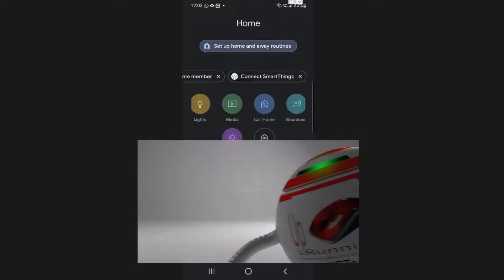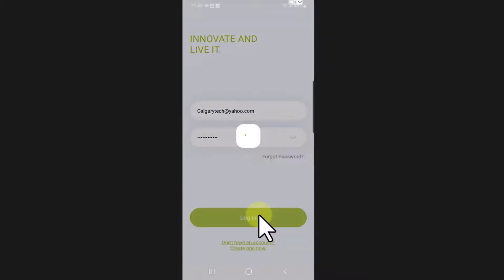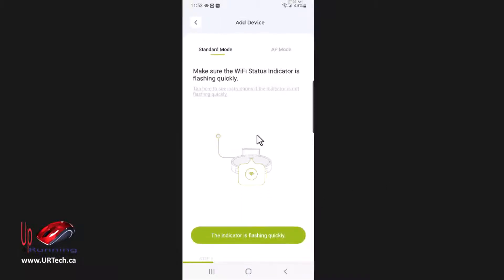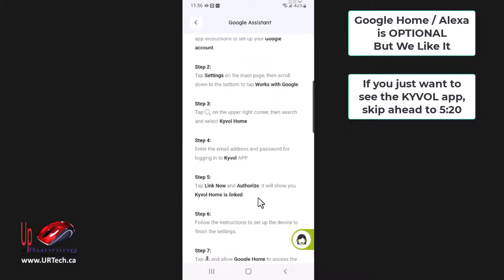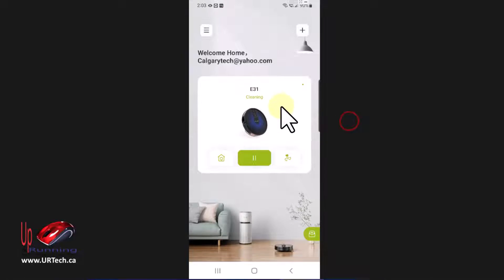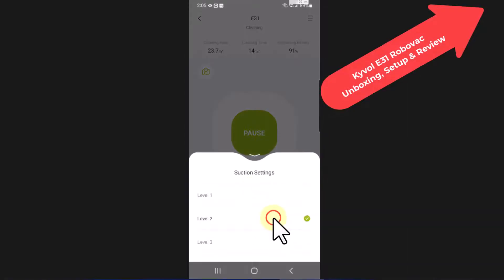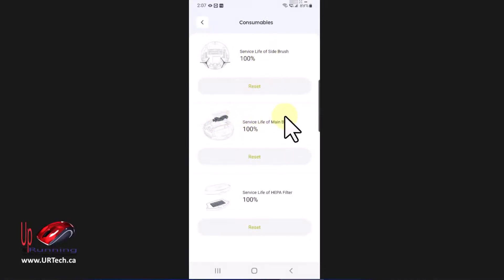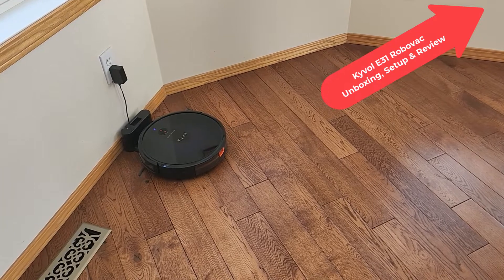Setup Kyvol App & Connect Kyvol App with Alexa / Google Home for Voice Commands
We demonstrate how to download setup and configure the Kyvol App and then connect it to Google Home or Alexa to enable voice commands with our Kyvol E31 Cybovac robot vacuum.